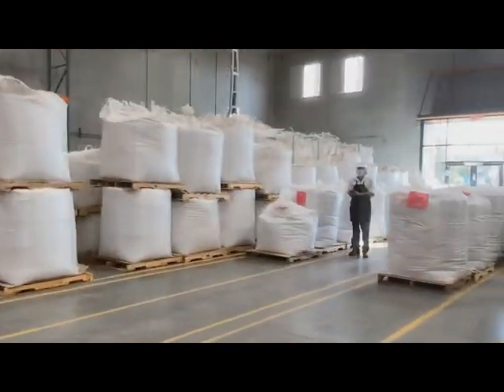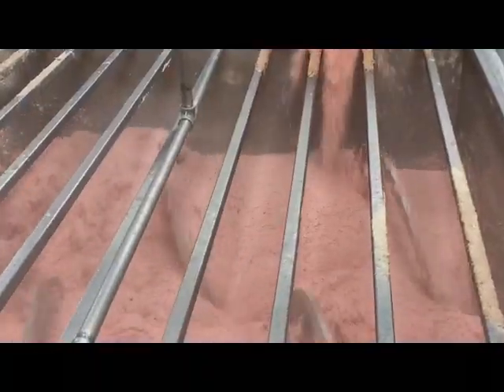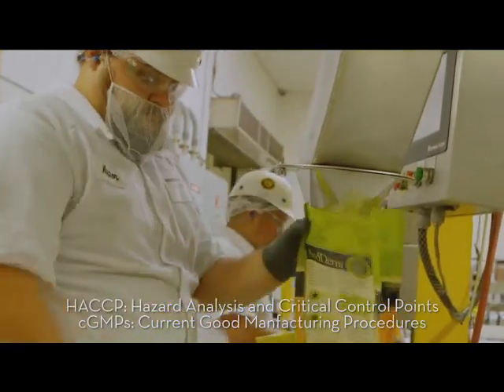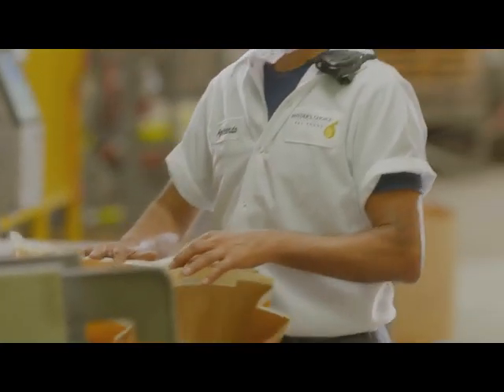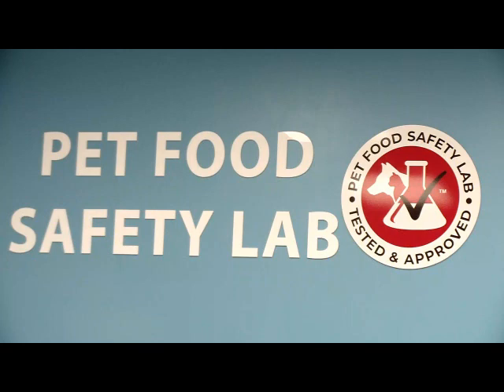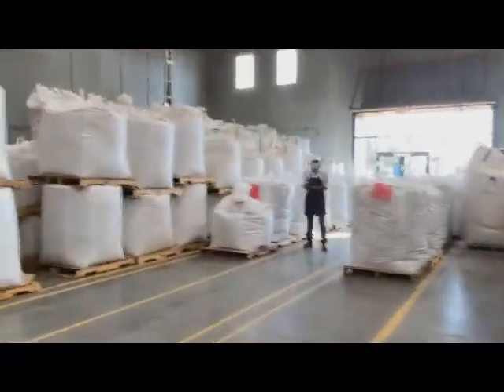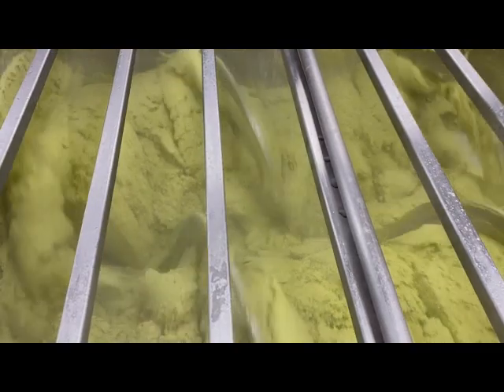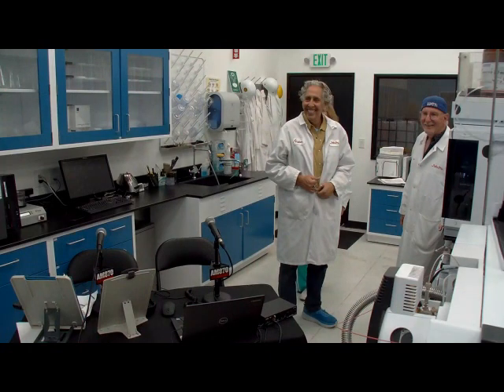Lucy’s Pet Food Product Manufacturing Walk Thru 05-20-2023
Warren Eckstein answers the question “How safe is your dog or cat's food?” Find out from The Pet Food Safety Lab at Lucy Pet Products.